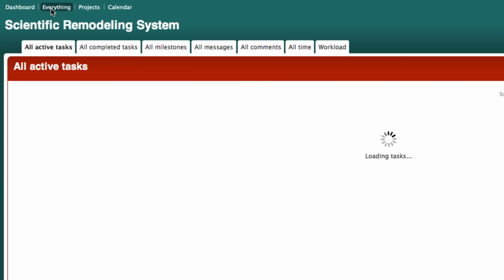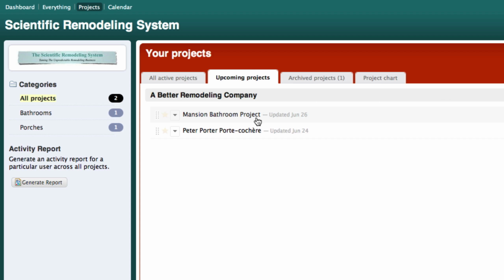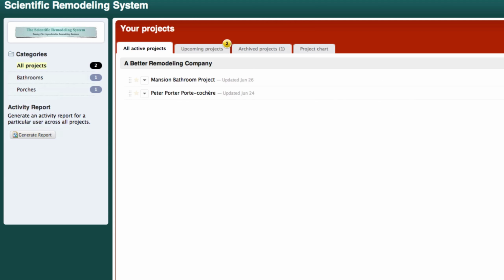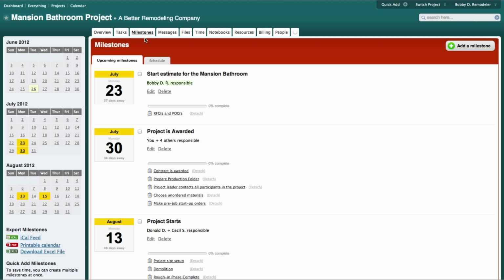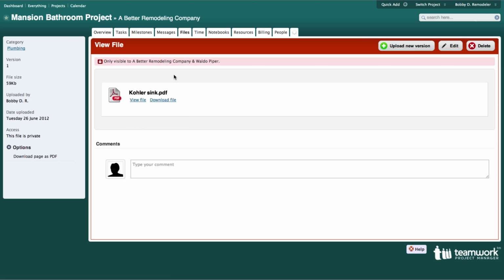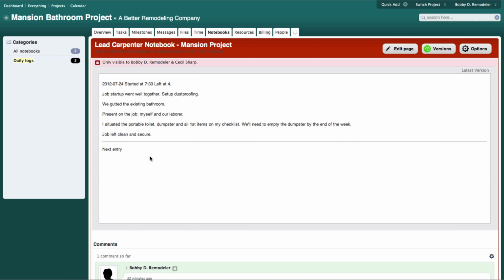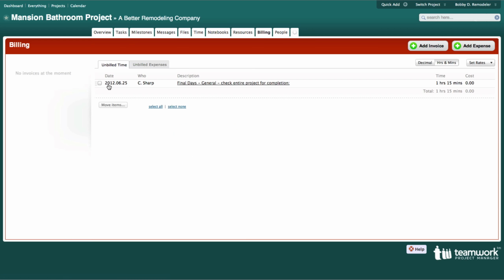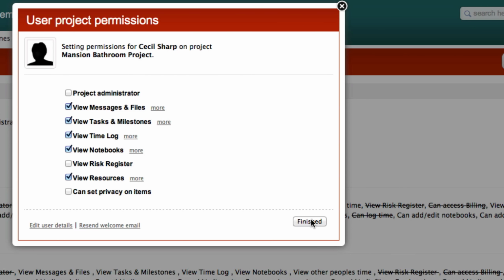An Overview of Teamwork Project Manager Part 1 of 3